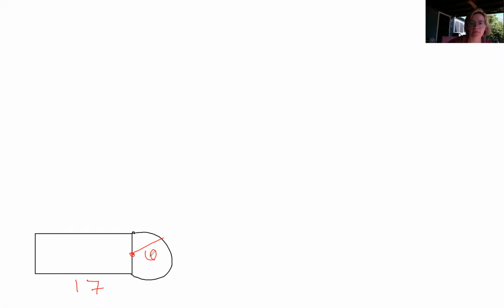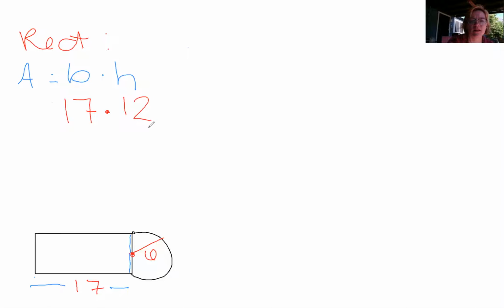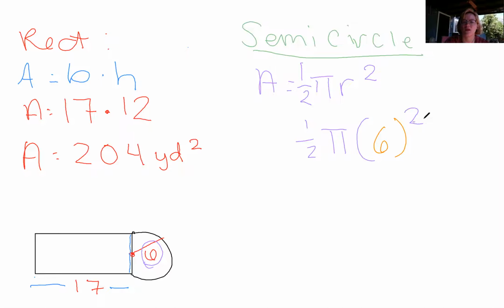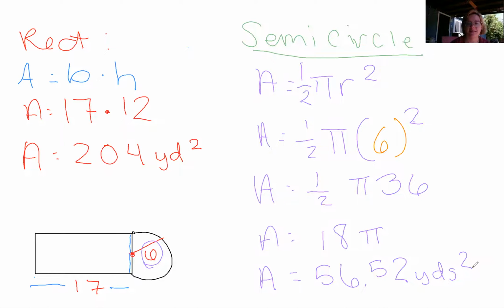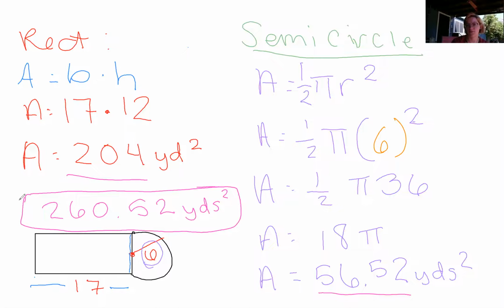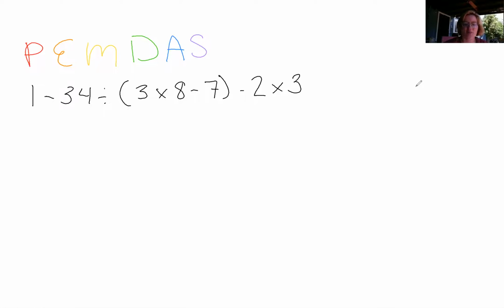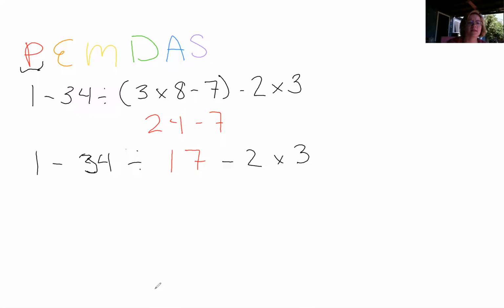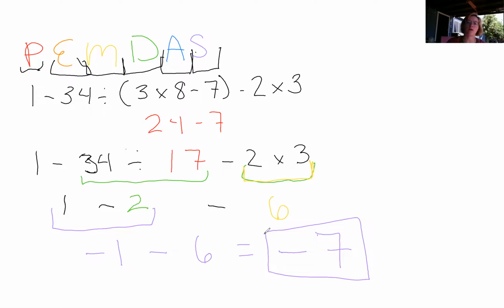LP 34 - 7th Grade: Intro to 3D Shapes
Hi everyone, watch this as you complete your LP 34 work to help ensure your success!